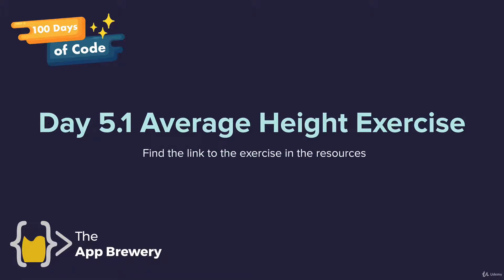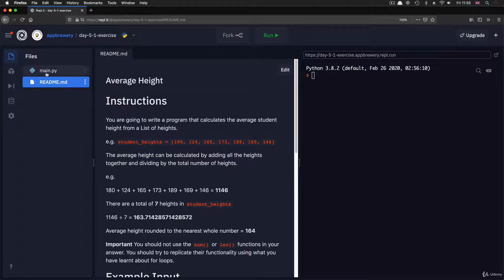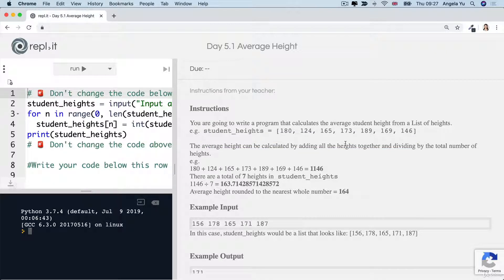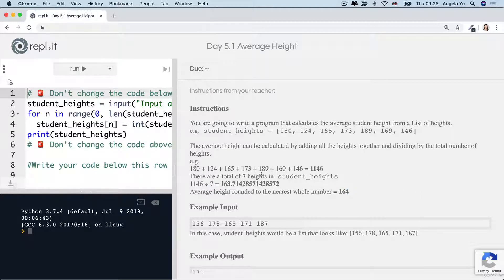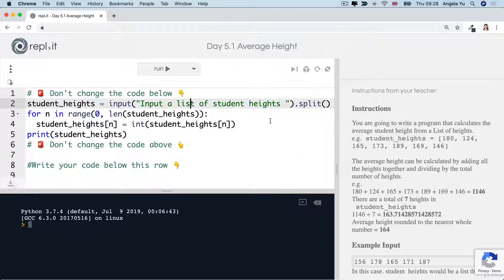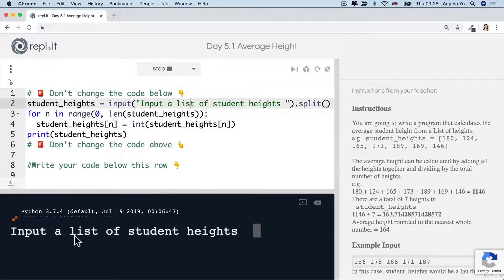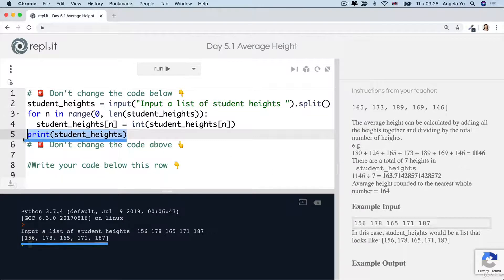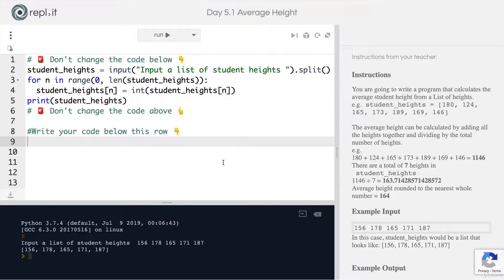[Interactive Coding Exercise] Average Height | 100 Days of Code: The Complete Python Pro Bootcamp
• Web Scraping
• Beautiful Soup
• Selenium Web Driver
• Request
• WTForms
• Data Science
• Pandas
• NumPy
• Matplotlib
• Plotly
• Scikit learn
• Seaborn
• Turtle
• Python GUI Desktop App Development
• Tkinter
• Front-End Web Development
• HTML 5
• CSS 3
• Bootstrap 4
• Flask
• REST
• APIs
• Databases
• SQL
• SQLite
• PostgreSQL
• Authentication
• Web Design